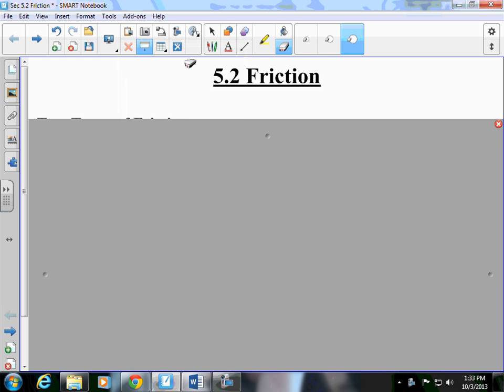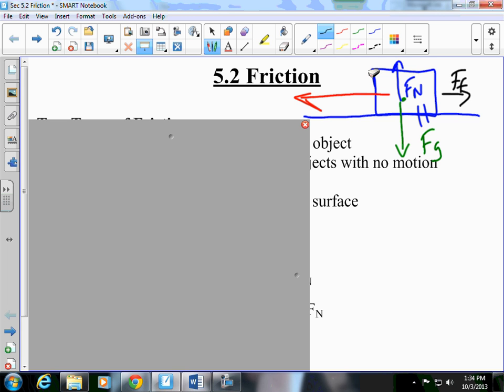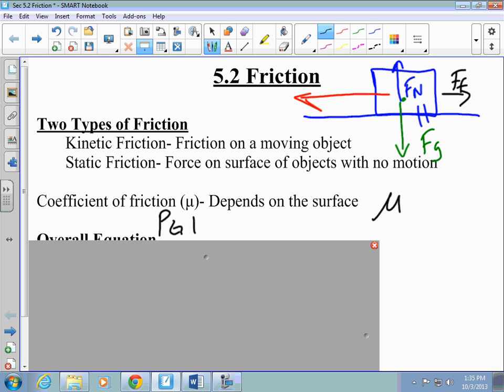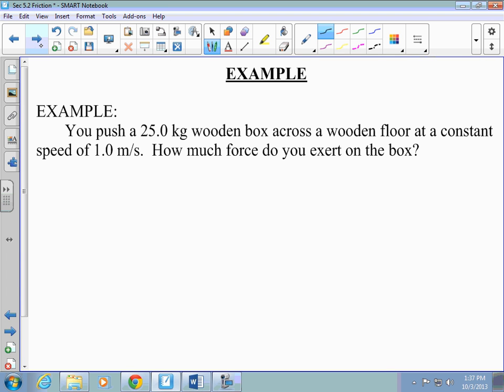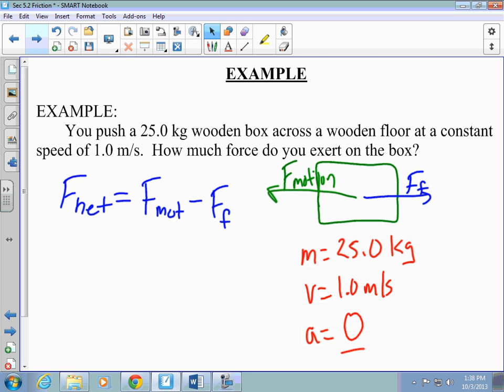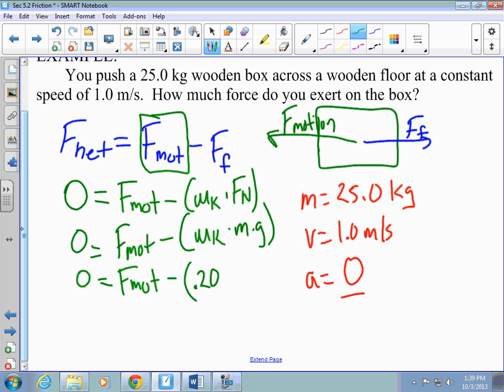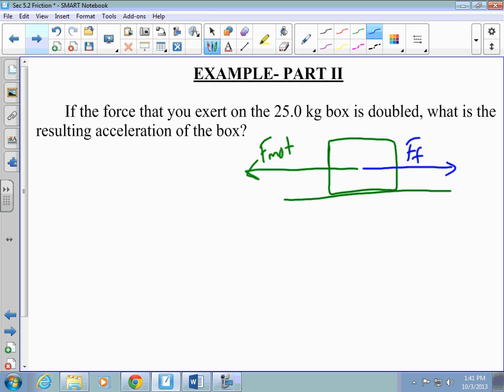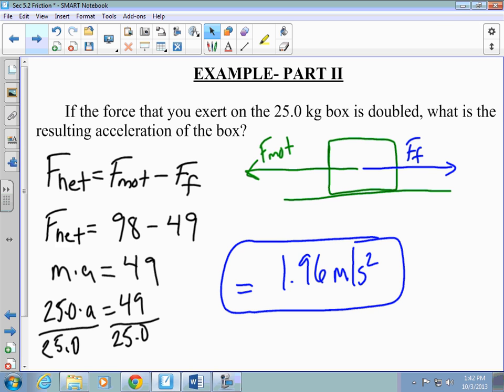Sec 5.2 Friction